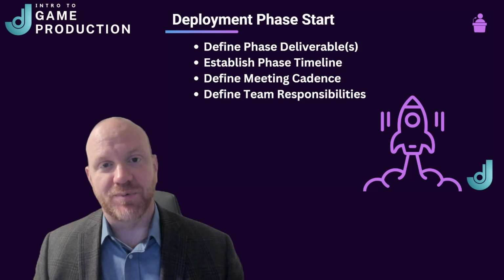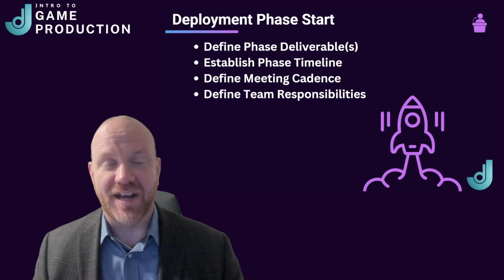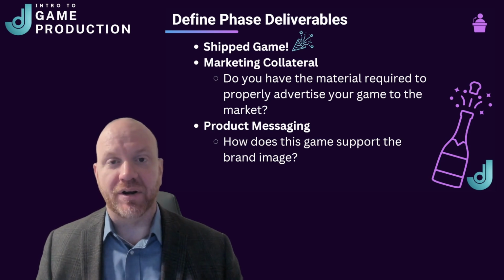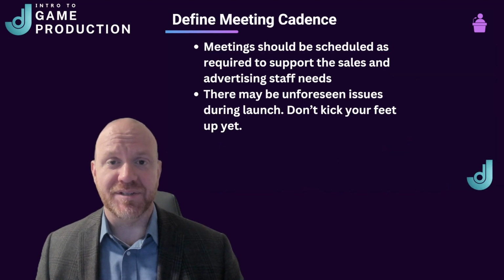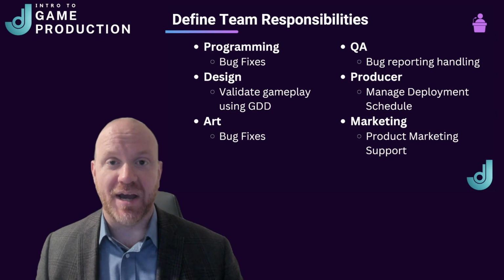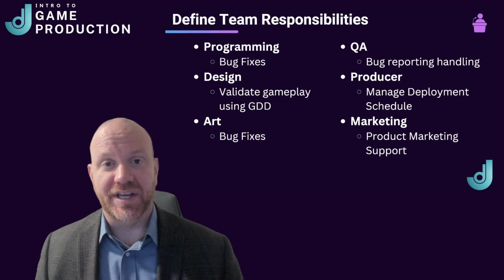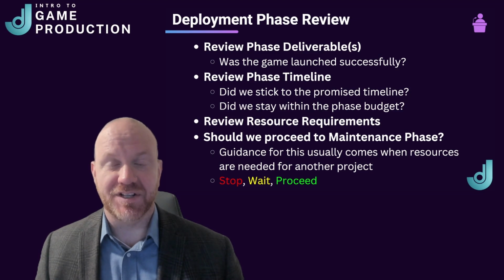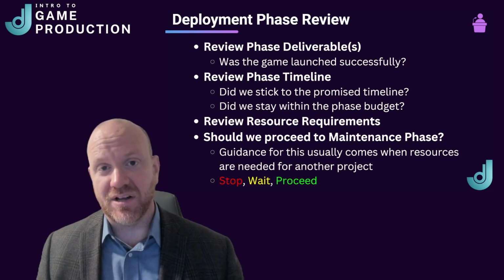Intro to Game Production - Lesson 7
Welcome to my course, Introduction to Game Production. In this lesson, we discuss the Deployment Phase of game production.

I made some resources to help you through this course.